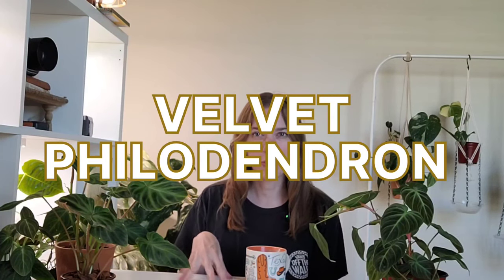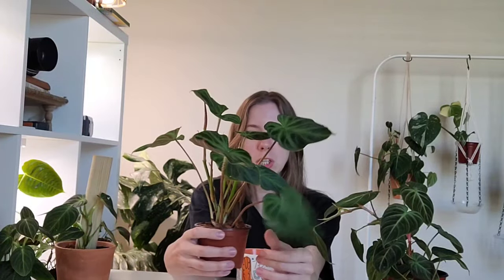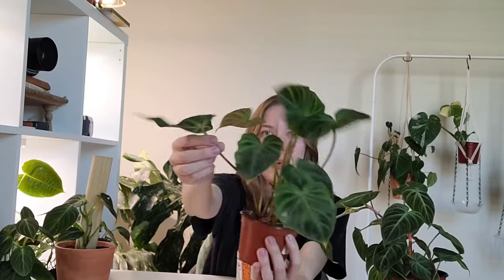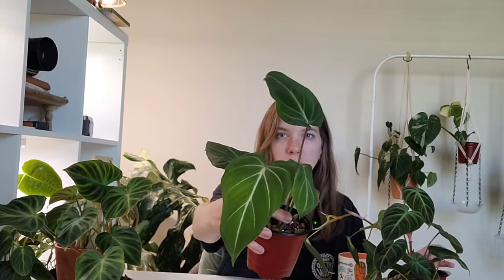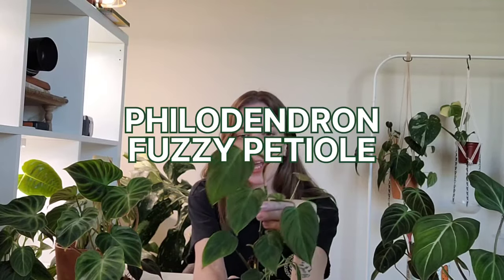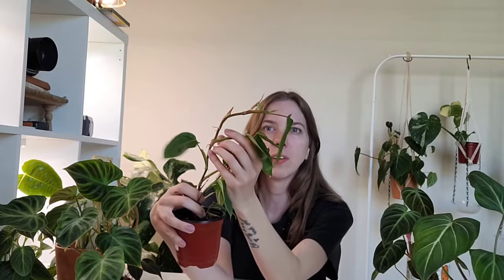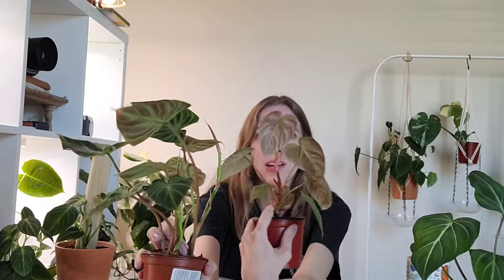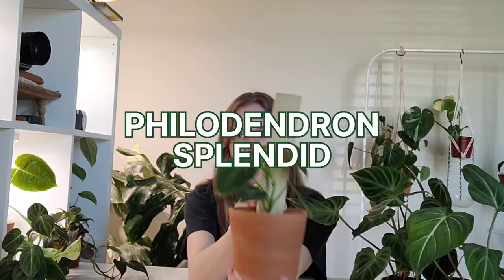My Velvet Philodendron Collection | All the soft velvet leaf Philodendron in my collection and care!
Pump Sprayer
Sansi Grow Light
Sansi Clip Lights
Barrina Grow Light
Govee Smart Plugs
Govee Smart Humidifier